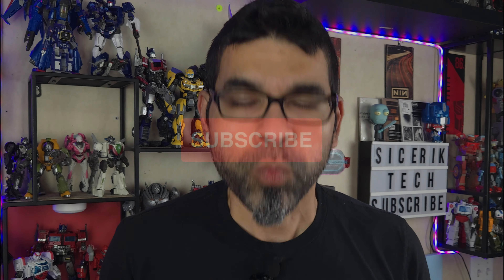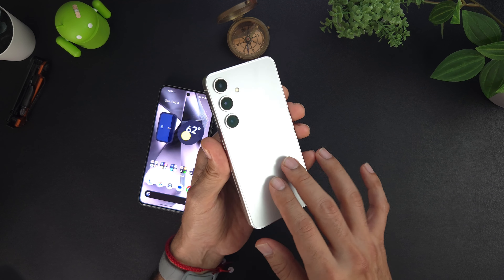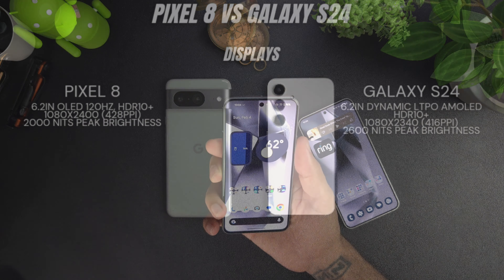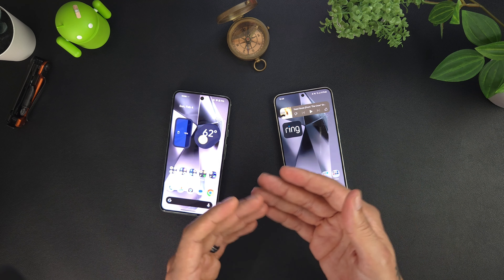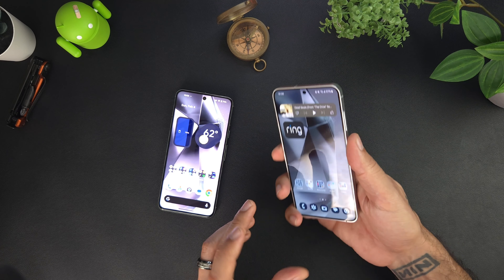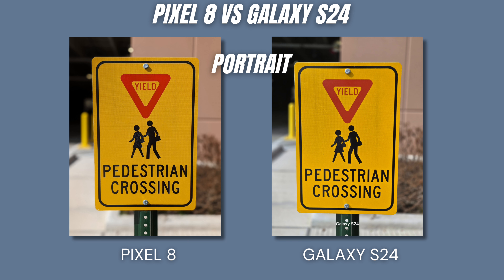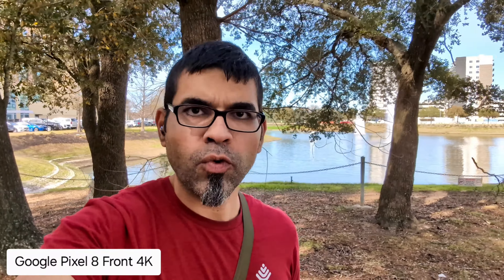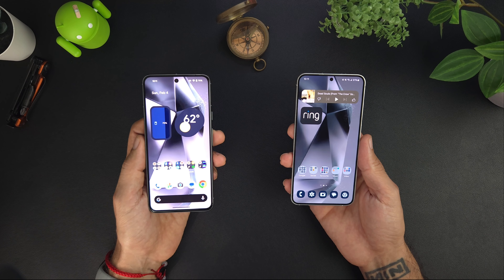Samsung Galaxy S24 vs Google Pixel 8 Comparison! No AI Talk Here!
This is a full Spec Comparison between the new Samsung Galaxy S24 and the Google Pixel 8. There will be no talk about AI in this video, just the specifications.